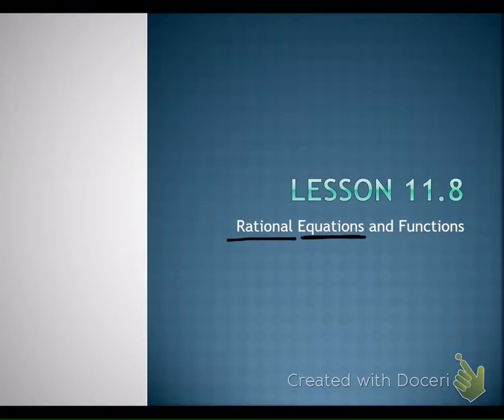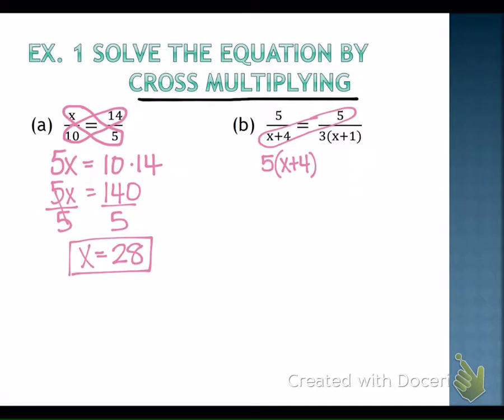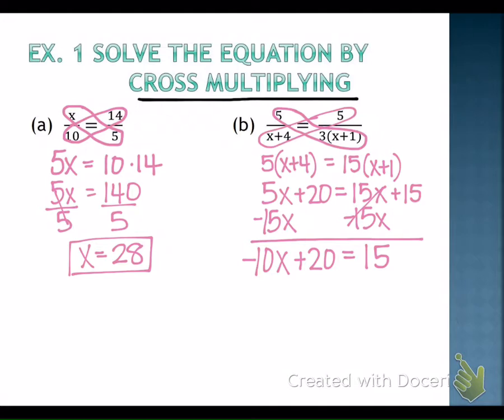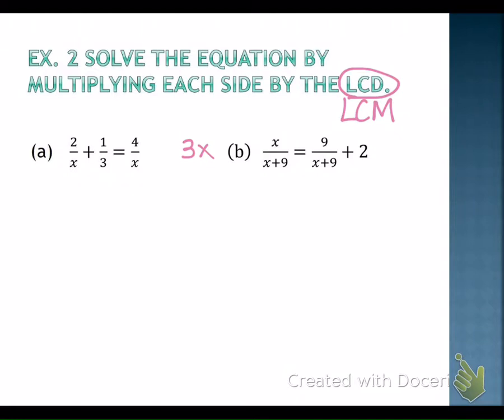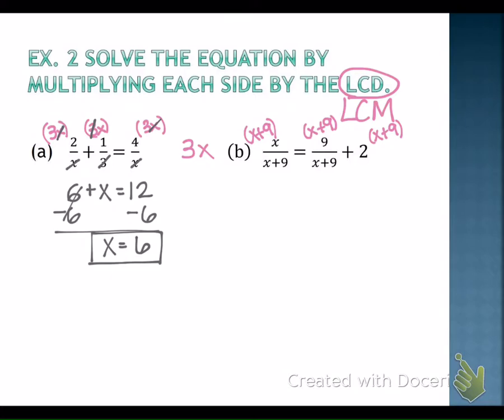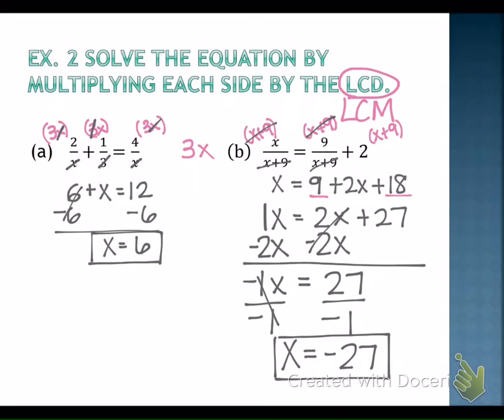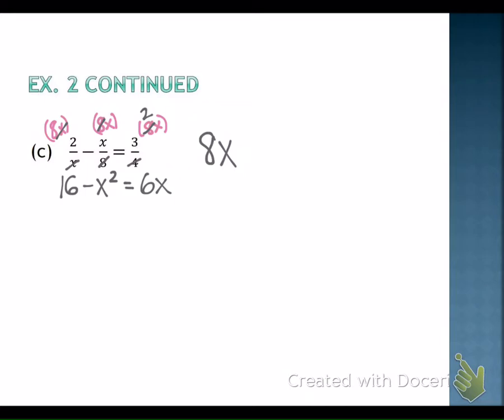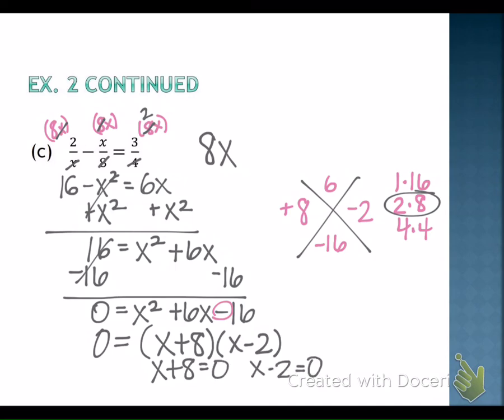11.8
Rational Equations and Functions